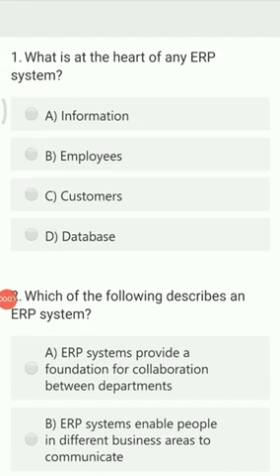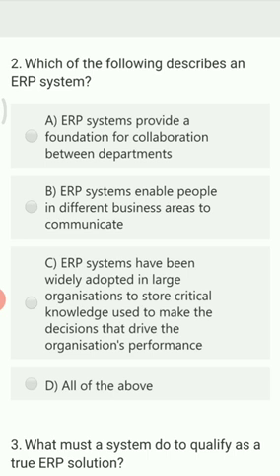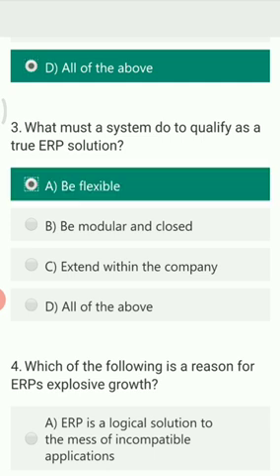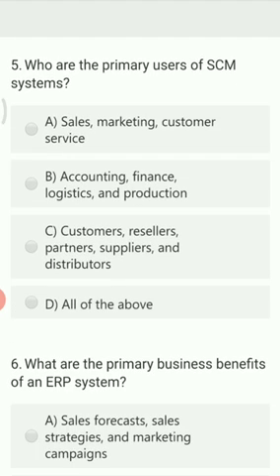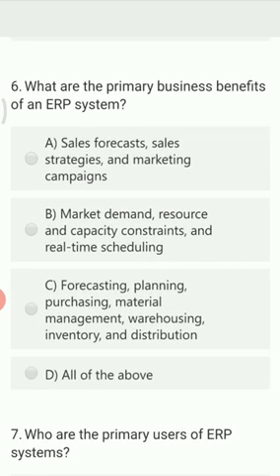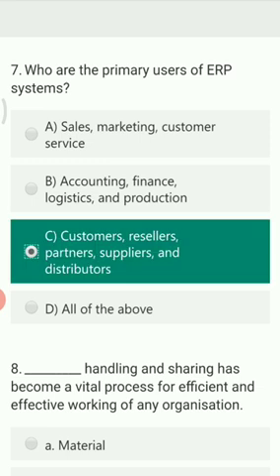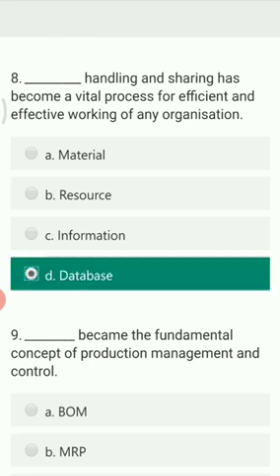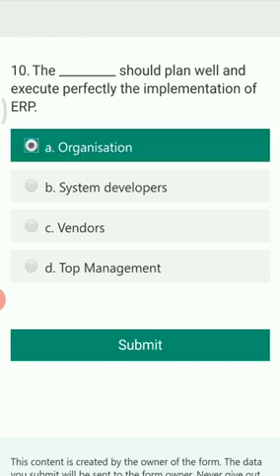Enterprise Resource Planning 12th grade Information Technology MCQ,Objective on ERP,Features of ERP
ALL THE VIDEOS OF FULL SYLLABUS& REDUCED SYLLABUS , PAPER PATTERN, CHAPTERWISE WEIGHTAGE LINKS ARE AVAILABLE HERE.